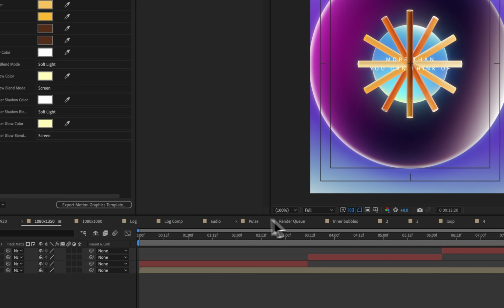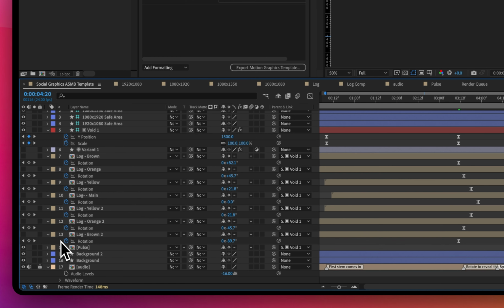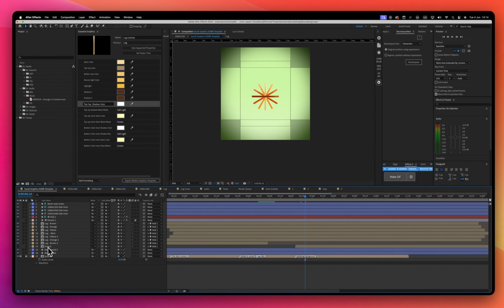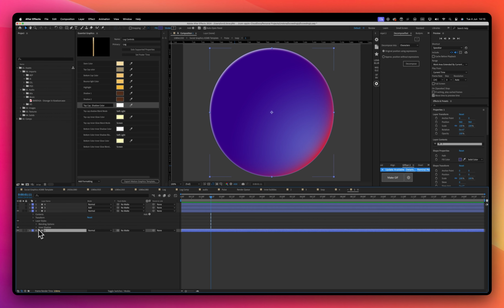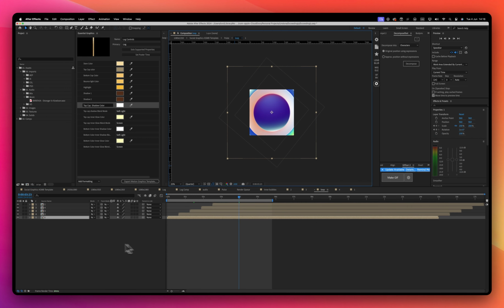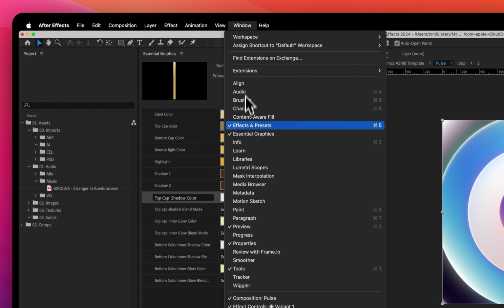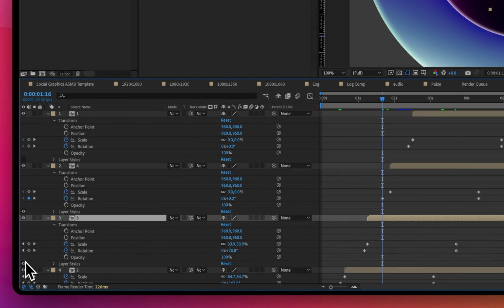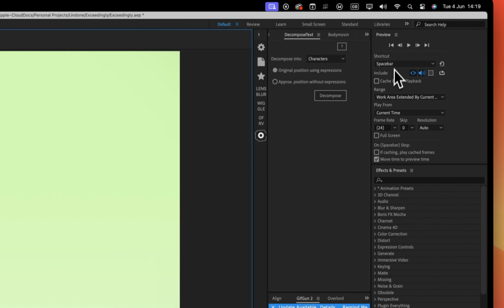How I did it.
Ephesians 3:20